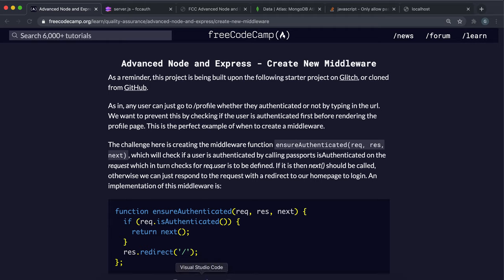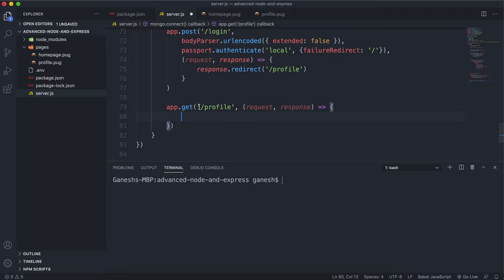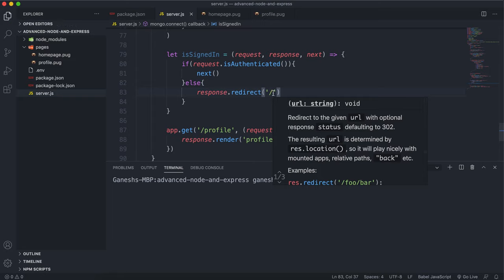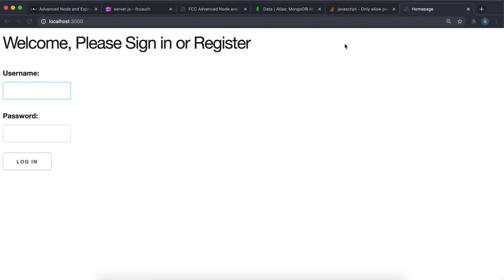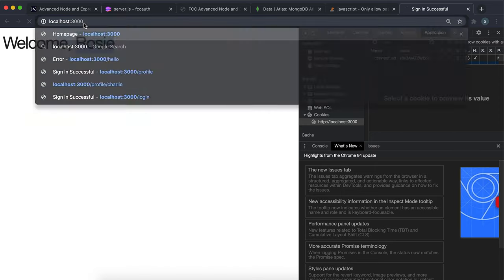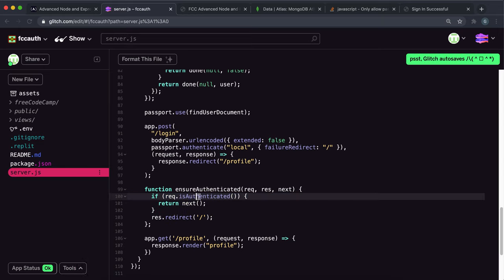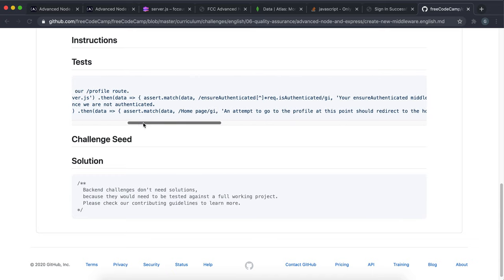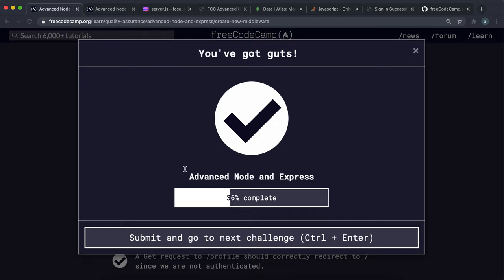08 - Create New Middleware - Advanced Node and Express - freeCodeCamp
Passport adds a method to each request called isAuthenticated() which we can use to check if the user is logged in before accessing certain routes, and if not, redirect them to do so.

00:00 - Introduction
00:18 - Why this is needed
01:13 - Using Middleware to Solve the Problem
02:04 - Checking for the Sign In Cookie - isAuthenticated()
No docs for this method exist. Passport has crap documentation. Basically I think it returns true of the sign in cookie exists.
02:55 - Intercepting Routes with the Middleware
03:12 - Testing the Route
05:14 - Challenge Solution

Node.js is an open-source, cross-platform, JavaScript runtime environment that executes JavaScript code outside a web browser. Node.js lets developers use JavaScript to write command line tools and for server-side scripting—running scripts server-side to produce dynamic web page content before the page is sent to the user's web browser.

Express.js, or simply Express, is a web application framework for Node.js. It is designed for building web applications and APIs. It has been called the de facto standard server framework for Node.js. Express runs between the server created by Node.js and the frontend pages of a web application. Express also handles an application's routing.